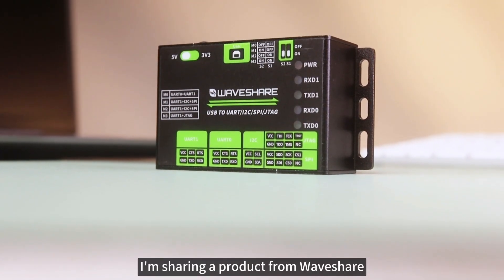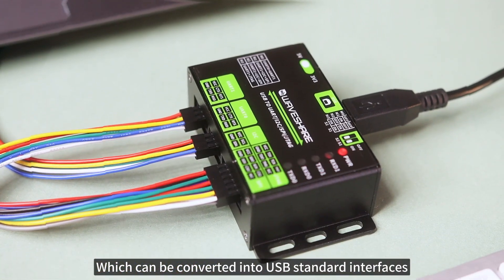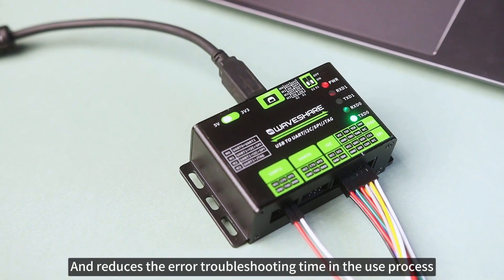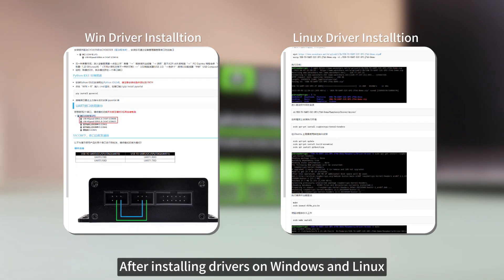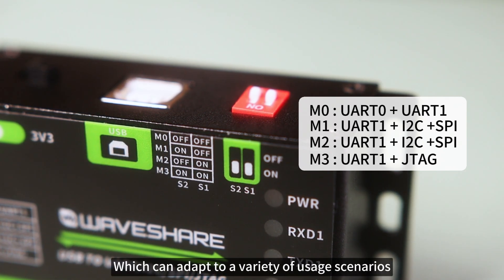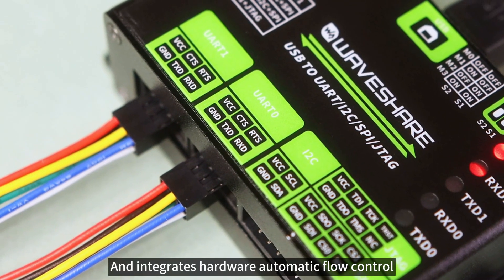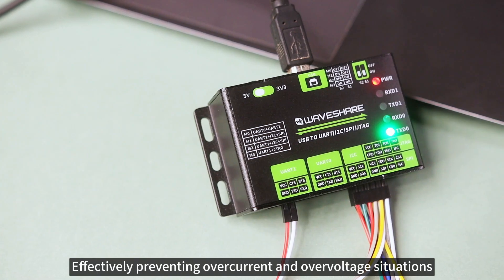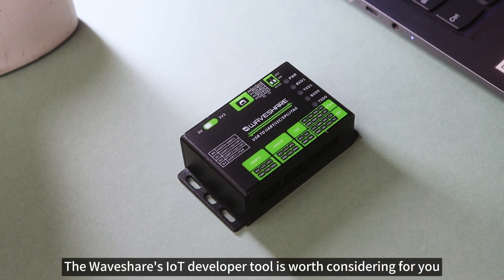USB To UART/I2C/SPI/JTAG Converter, Supports multiple interfaces/systems, Compatible with 3.3V & 5V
Features:
Supports USB to 2-ch UART, or USB to 1-ch UART + 1-ch I2C + 1-ch SPI, or USB to 1-ch UART + 1-ch JTAG
Supports 2-ch high-speed UART interfaces, up to 9Mbps baud rate, with CTS and RTS hardware automatic flow control
Supports 1-ch I2C interface, for easy operating EEPROM through the host computer or programming I2C devices such as OLED and sensor
Supports 1-ch SPI interface, with 2x chip select signal pins, capable of controlling 2-ch SPI slave devices at different times
Supports 1-ch JTAG interface, can be used with OpenOCD for debugging and testing (Due to the limited testing of chips and software functions, users need to evaluate and test this function on their own)
Onboard 3.3V and 5V level conversion circuit for switching the operating level of the communication interface, better compatibility
Onboard resettable fuse and ESD protection circuit, provides over-current/over-voltage proof, safe and stable communication
Aluminium alloy case with oxidation dull-polish surface, CNC process opening, solid and durable, well-crafted
High-quality USB-B and DC connectors, smooth plug & pull, durable and reliable, with anti-reverse protection